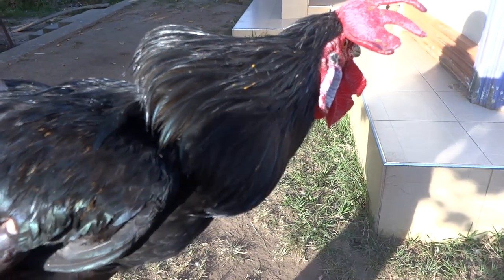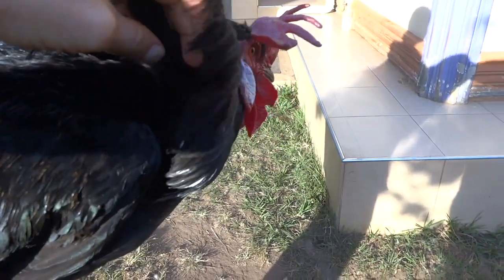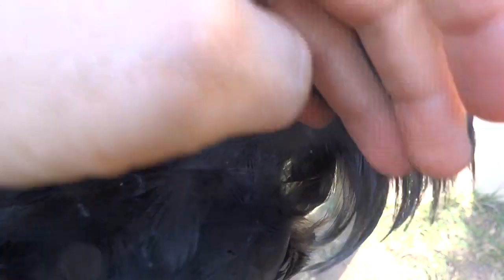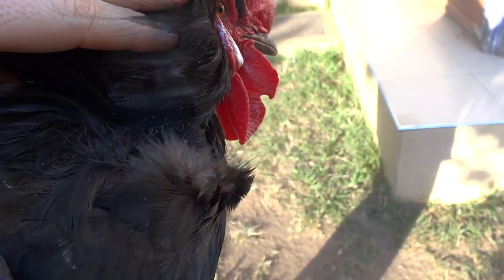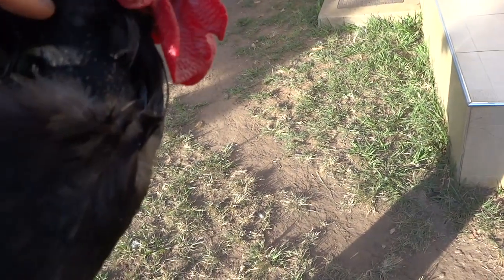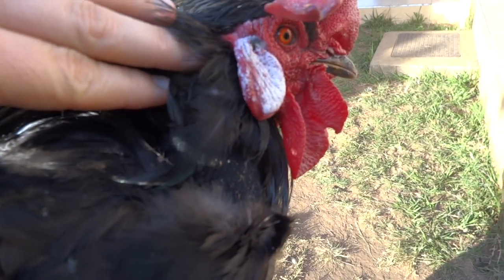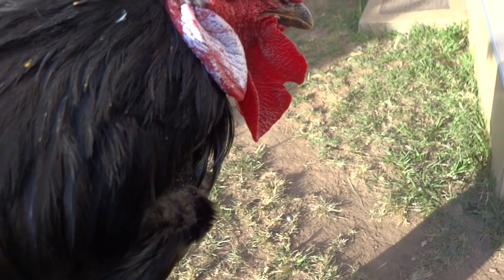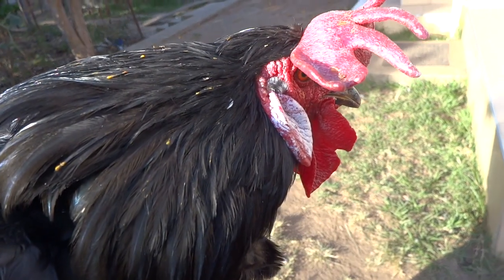How to Make a Rooster Collar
A simple way to reduce the volume of your rooster when he crows